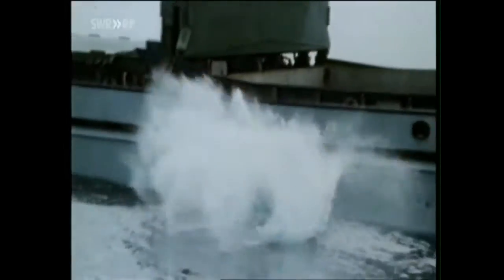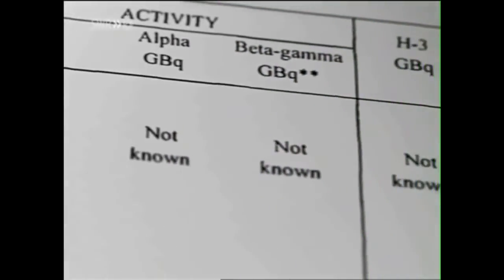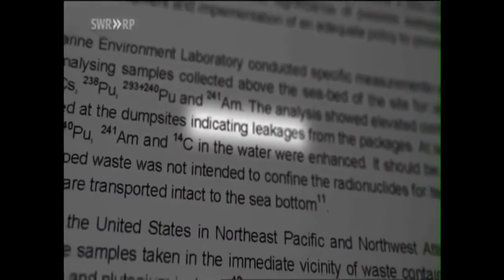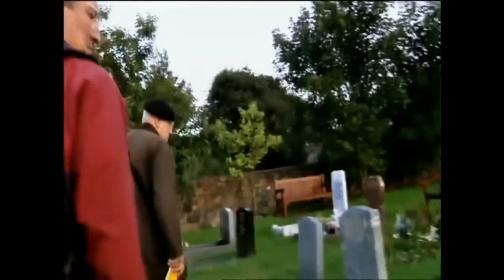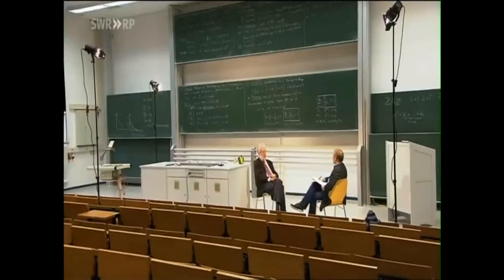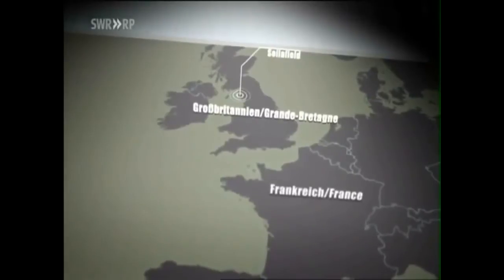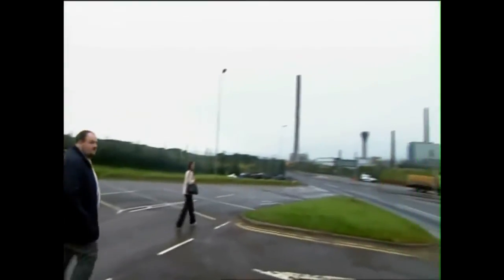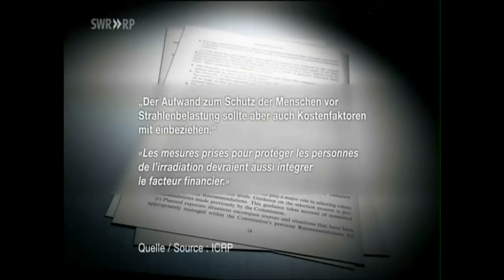UK AND EUROPE Nuclear Waste Disposal Documentary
A new documentary that examines the nuclear waste disposal problem in just one location. We have these sites across the globe, all over our oceans. There are even instances where pipes have been setup in the sea, so the waste can be disposed off even easier and unseen.